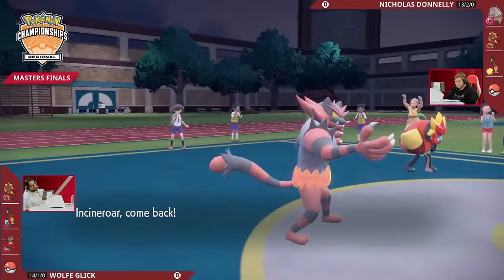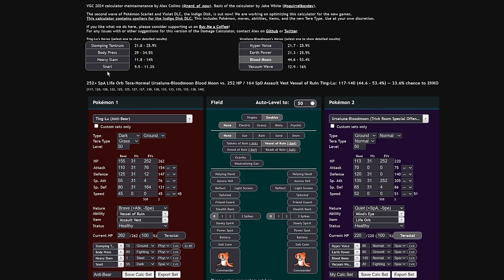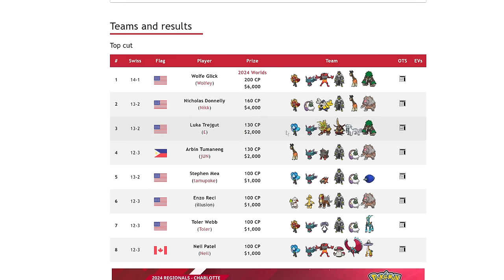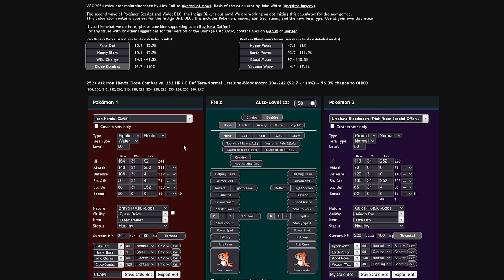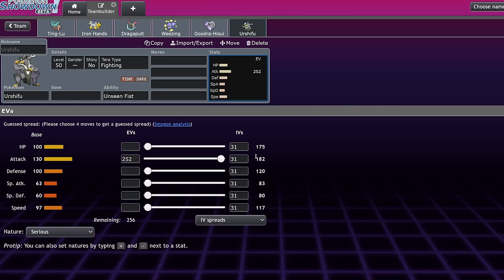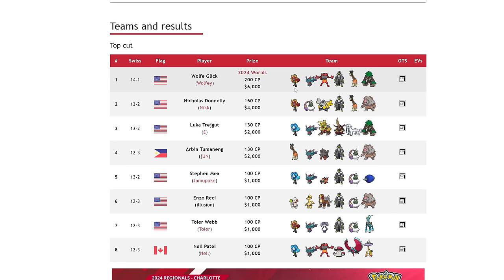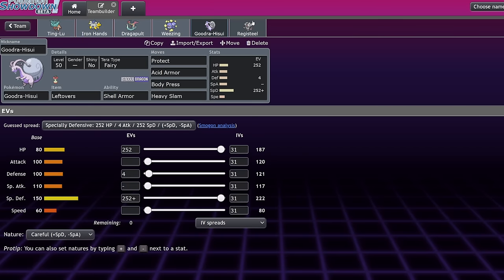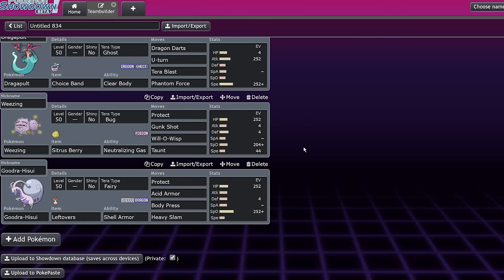5 ANTI-META Pokemon You Need To Try!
MOOSE.

3. Send a tip, ask a question